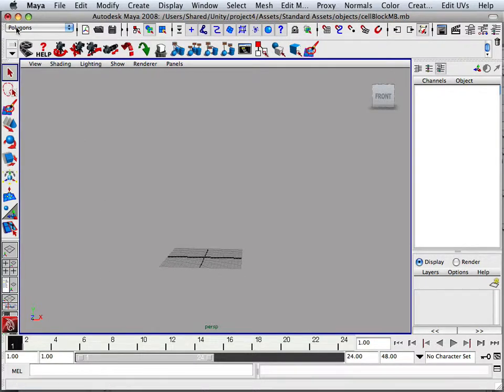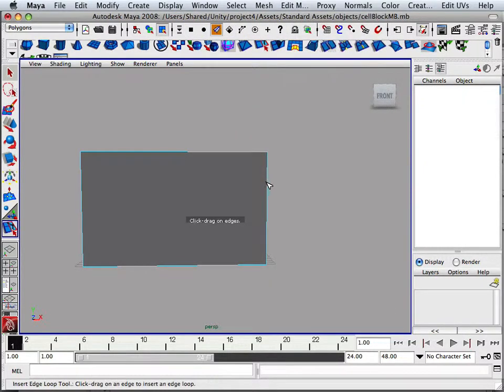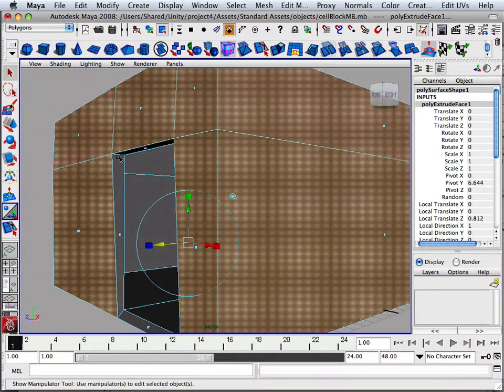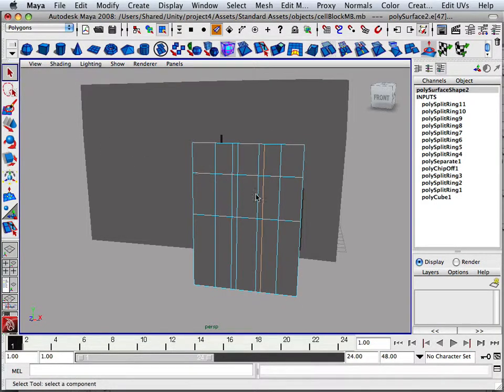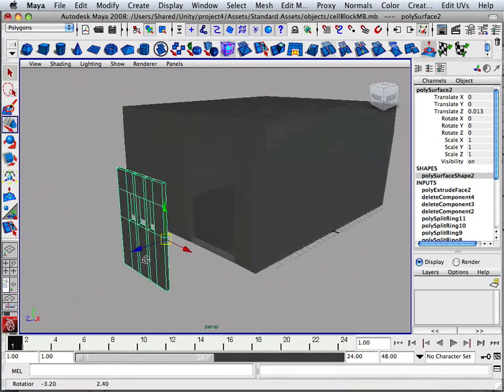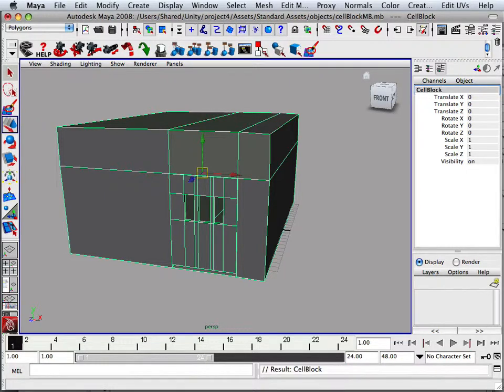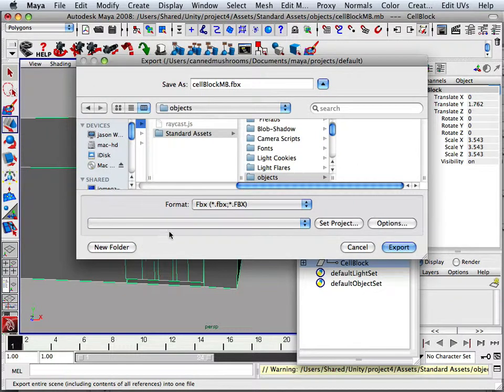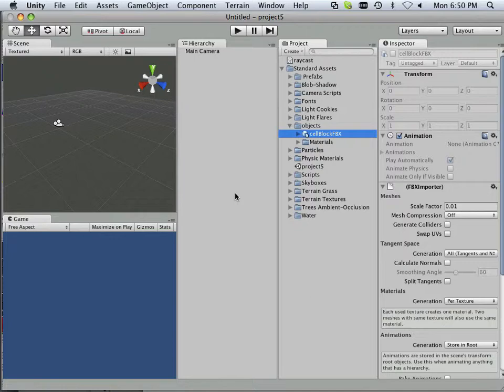0024 Unity_project4 (CellBlock)